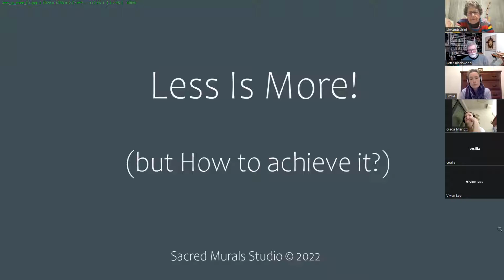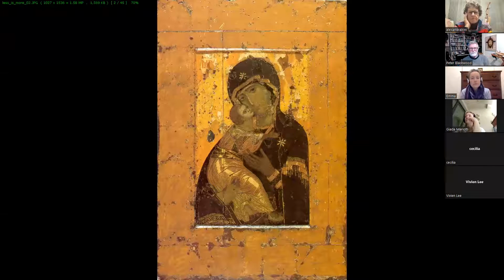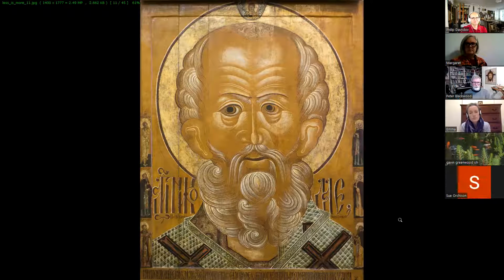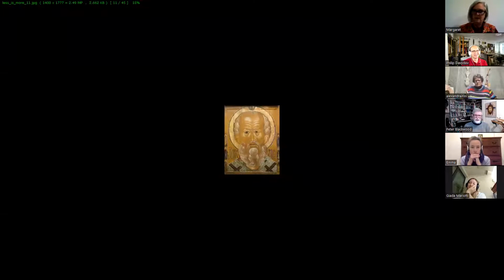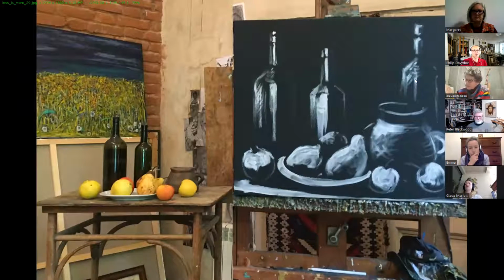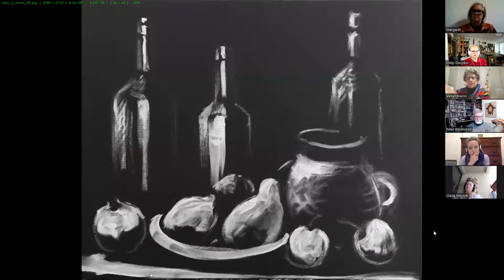Less Is More in Iconography (session 1)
Monthly Meeting of Iconographers 25th of June 2022